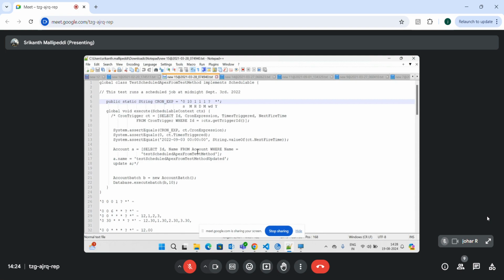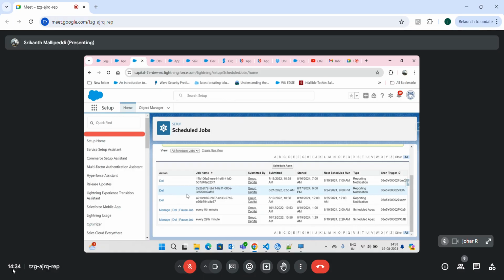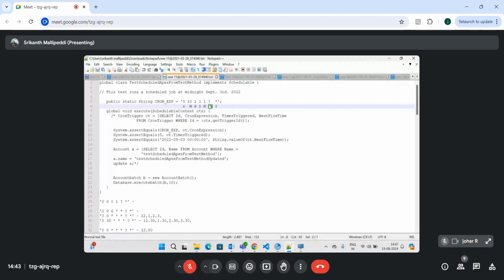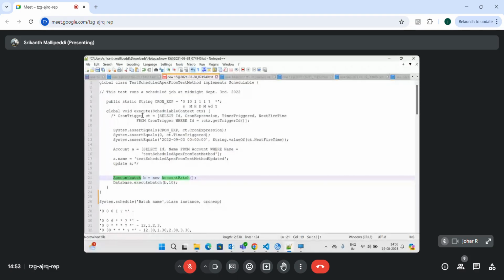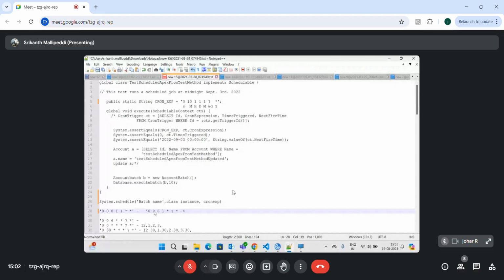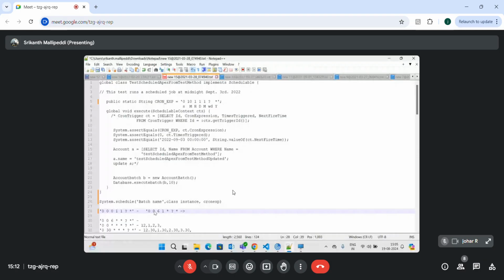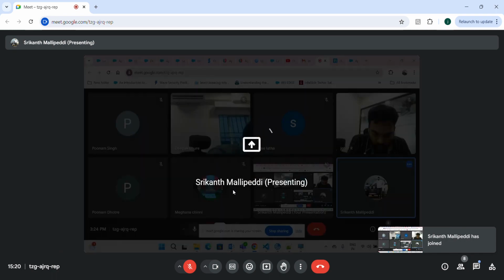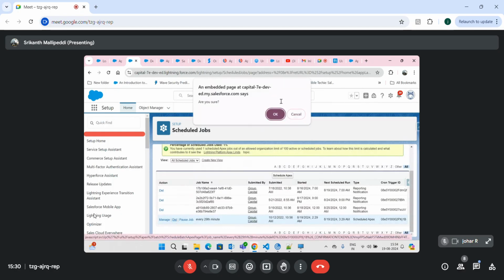ScheduleApex2024 08 19 14 24 56